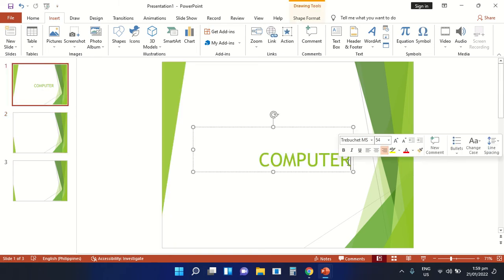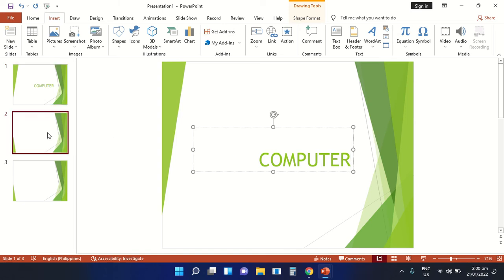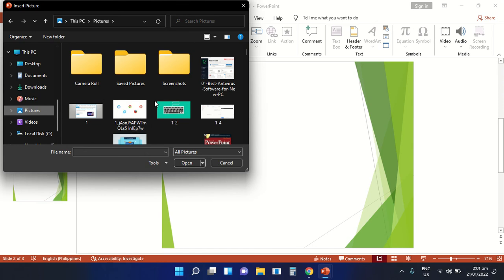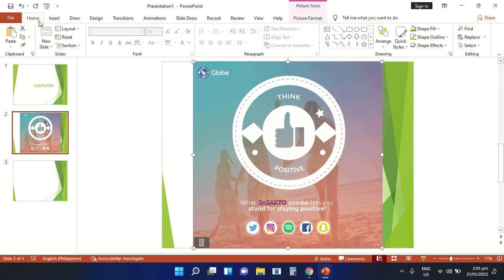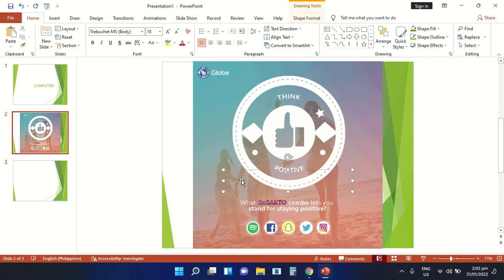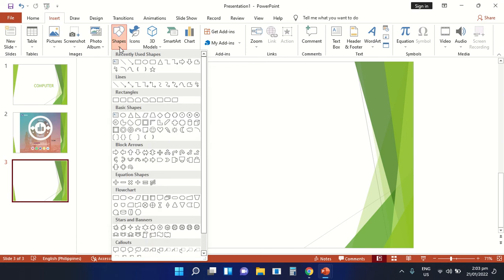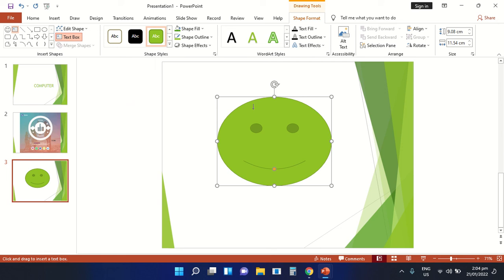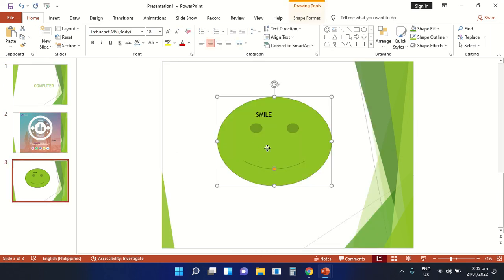adding text to slides